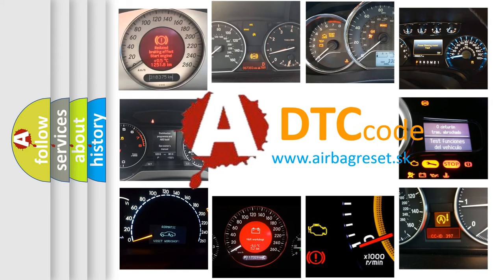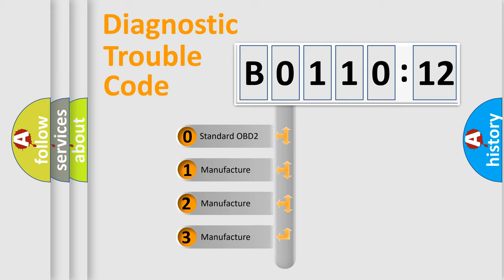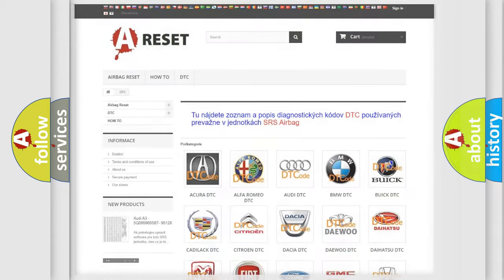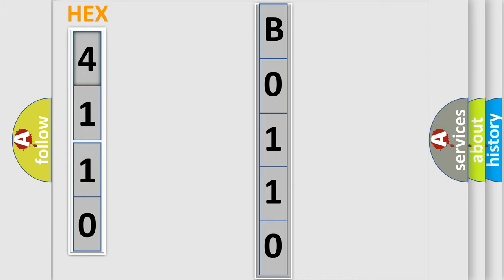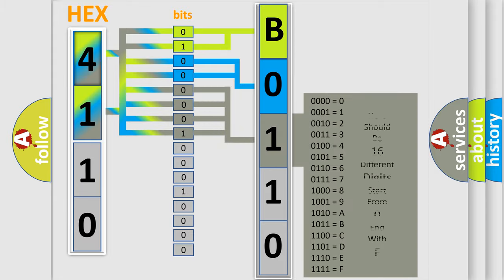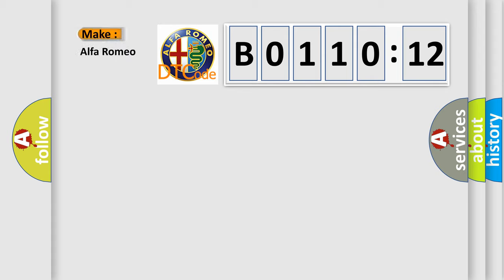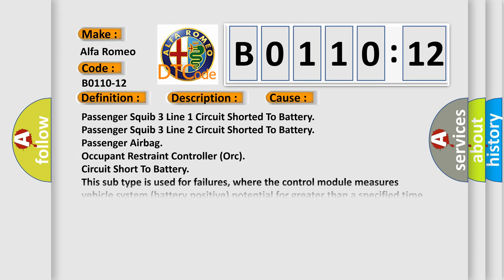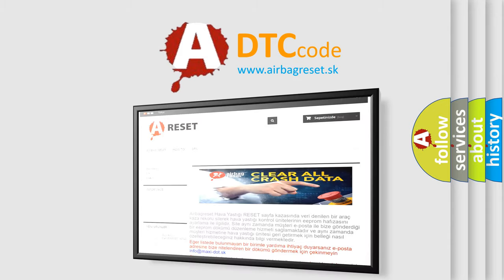DTC Alfa-Romeo B0110-12 Short Explanation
Contents:
0:21 Basic DTC analysis according to OBD2 protocol standard.
1:48 Insight into programming
2:58 A diagnostically understandable description of the Diagnostic Trouble Code
3:05 Basic error definition

Make:
Alfa Romeo
Code:
B0110-12
Definition:
Front Passenger Airbag 3Rd Stage-Circuit Short To Battery
Description:
Cause:
Passenger Squib 3 Line 1 Circuit Shorted To Battery
Passenger Squib 3 Line 2 Circuit Shorted To Battery
Passenger Airbag
Occupant Restraint Controller (Orc)
Failure Type: